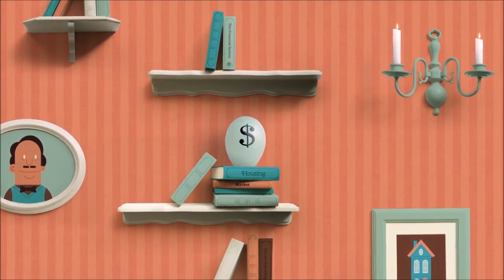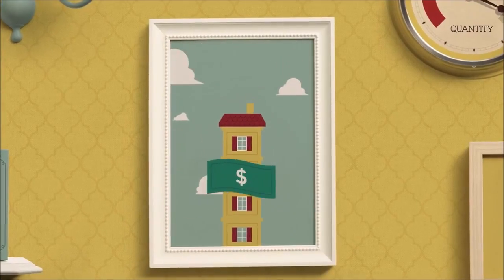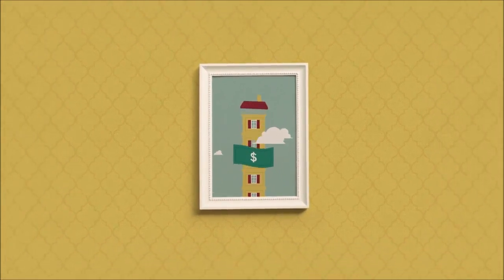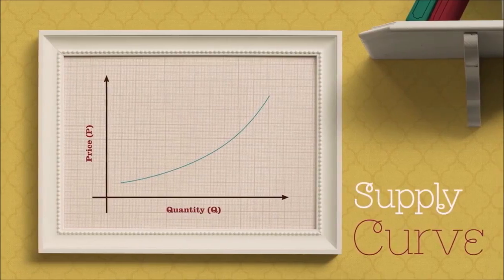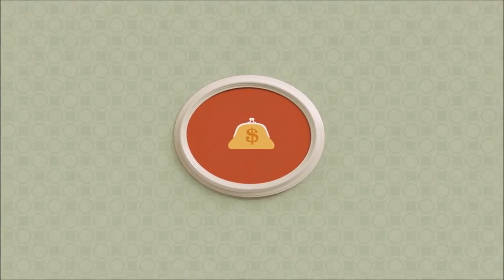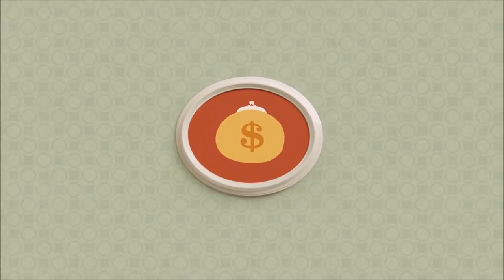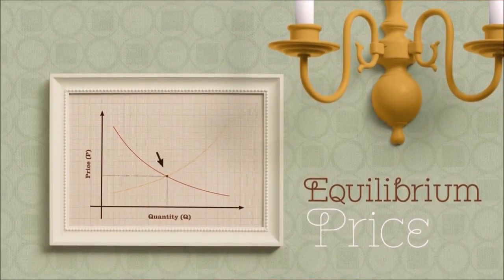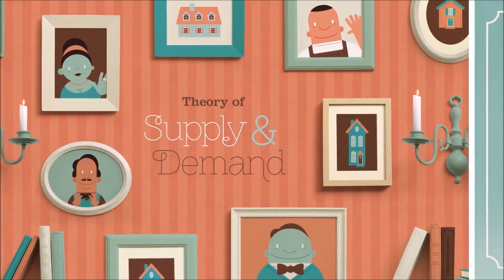A Quick Summary Of Supply And Demand 101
Educational and lagged short movie which explain supply & demand to students from an American university.
Directed, designed & animated by Cyril Izarn (cyrilizarn.com) & Pat Grivet